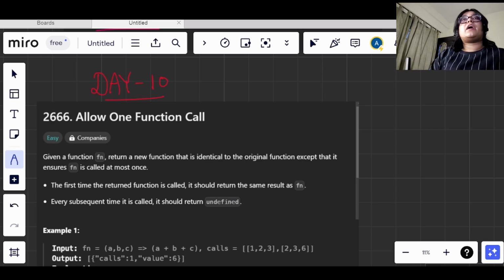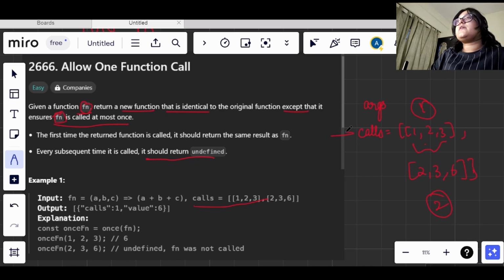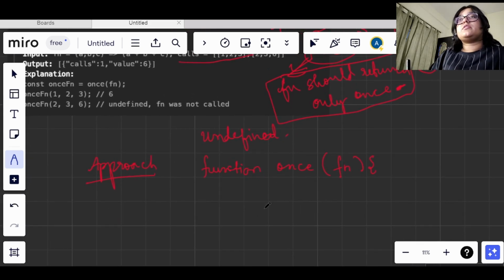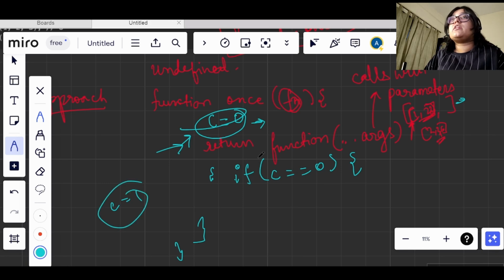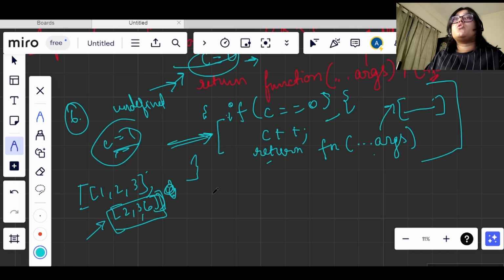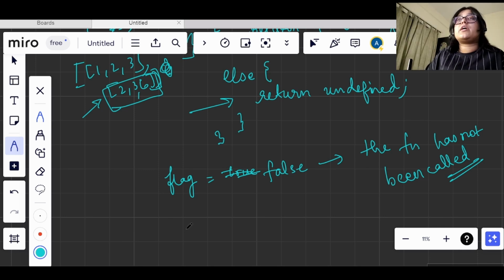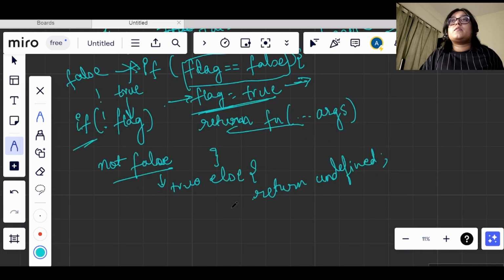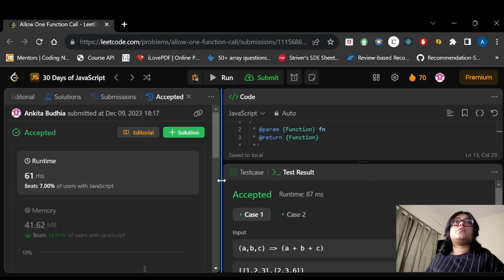Day10 |2666. Allow One Function Call | 30 Days of Javascript | Leetcode-2666 | 30 Days Challenge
Welcome to a new video of our 30 days of Javascript challenge series! Today, we're delving into a daily coding challenge - "2666. Allow One Function Call". If you're a beginner looking to strengthen your programming skills or an experienced coder seeking a refresher, this video is for you.

Day10 |2666. Allow One Function Call | 30 Days of Javascript | Leetcode-2666 | 30 Days Challenge#Day10 |2666. Allow One Function Call | 30 Days of Javascript | Leetcode-2666 | 30 Days Challenge